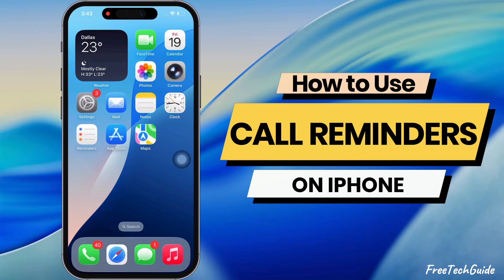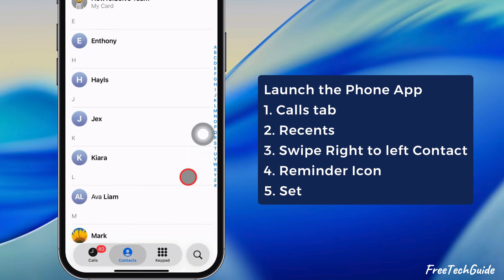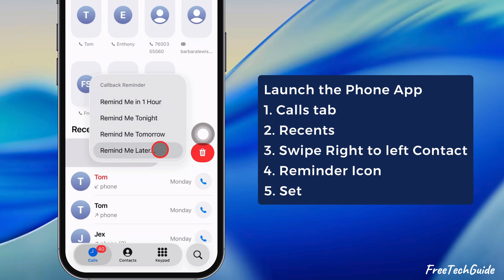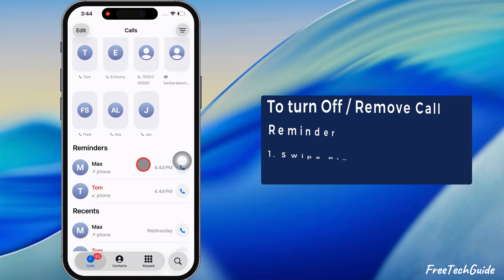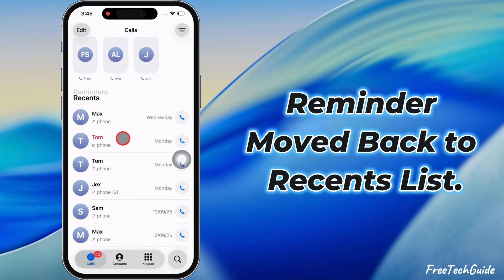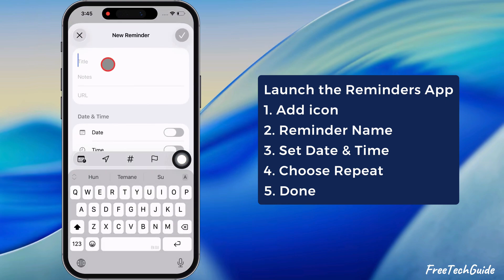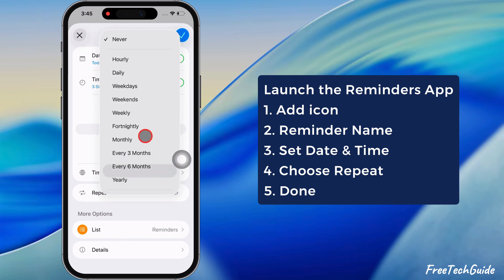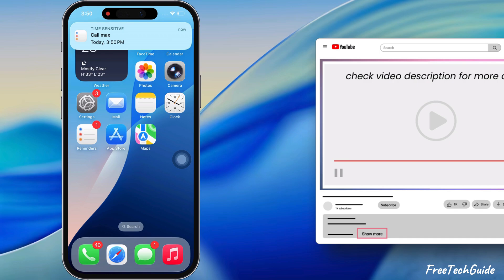How to Use Call Reminder on iPhone 17, 17 Pro, Pro Max, 16, 15, 14 (iOS 26)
00:00 intro
00:08 from recent calls list
00:51 Using Reminder app

I will show you two ways to use Call Reminder on your iPhone. So, let’s watch the video.

The first method is using the Phone App’s Recents list.

Launch the Phone app on your iPhone and tap the Calls Tab.

Tap on it, and you get multiple options. Select any of them and there you go!

Follow the same steps to add multiple call reminders. As you can see, a new Reminders Section has been created here.

Now, to turn off or remove the call reminder, swipe right on the contact and tap on the reminder icon. Then, tap on the Mark as completed option.

The reminder will be moved back to the recent list. That’s it.

Now, the second method is using the reminder app.

Launch the reminders app on your iPhone. Tap on the Plus icon at the bottom right side & create a new Reminder.

Now add a title or reminder name and choose a date and time. You can also set a repeat reminder from the dropdown menu.

Afterward, tap on the correct icon at the top right corner, and you’re done.

Now, you will receive a call reminder notification at the scheduled time. So, you never forget to call for work or meetings.